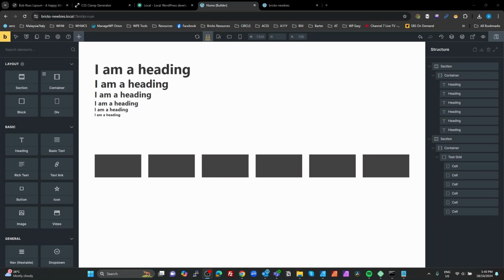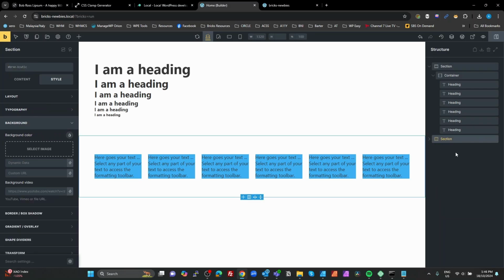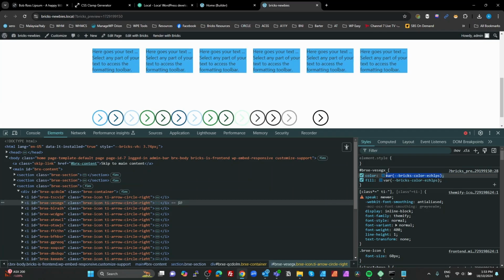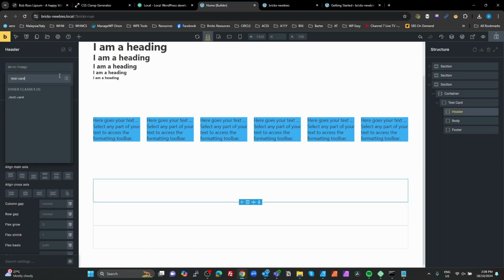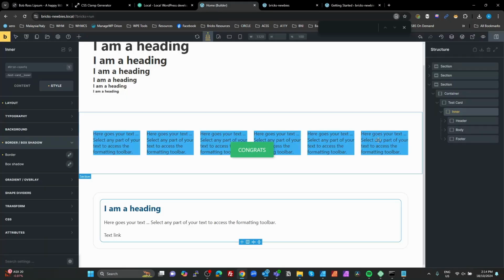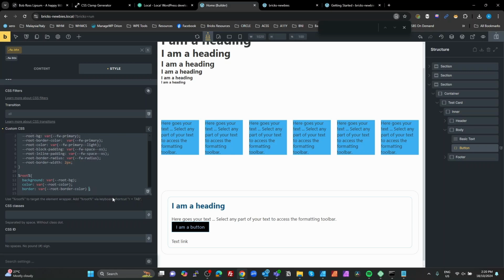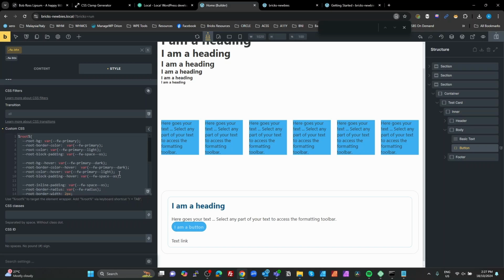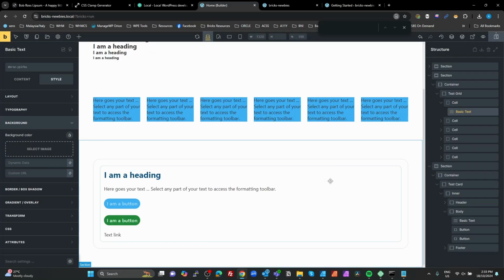Bricks Builder: Newbie Series Episode 3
[NOTE] Episode 4 temporarily on hold until Bricks fix a couple of bugs. I may also redo this series at some point with better planning and production.

Watch Episode 1 & 2 first.

Excuse the confusion around 7:40 (Mapping Colors) Bricks 1.11 confused me with a bug that was replicating elements :)

AAhhh.. So sorry, I missed editing out  my cough around  27:40 :)

In this episode, we add colors to the framework using the Bricks UI, then map them to the Framework. We then create some basic content with the framework, adding a few more FW features.  We also create our first Framework utility class "Buttons".

In the next episode we will add a few more features. We will then create a snapshot with WP Reset, create a blueprint in Local, and deploy to a new starter site.